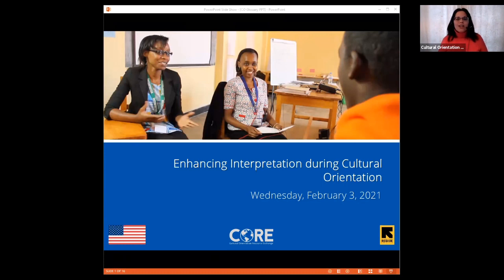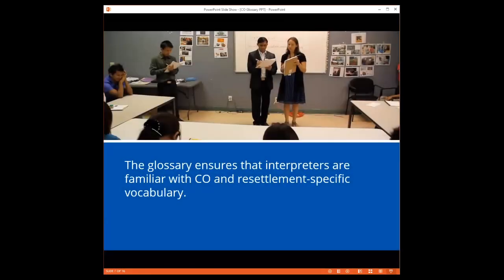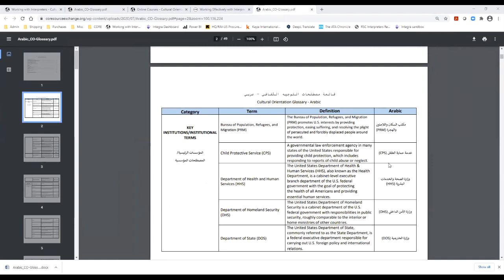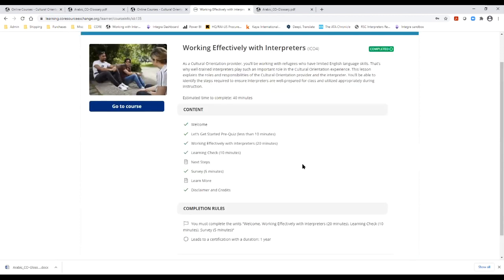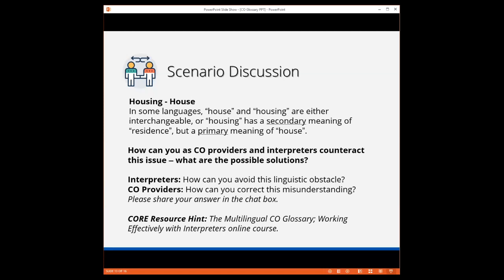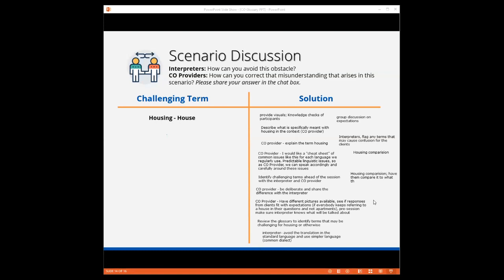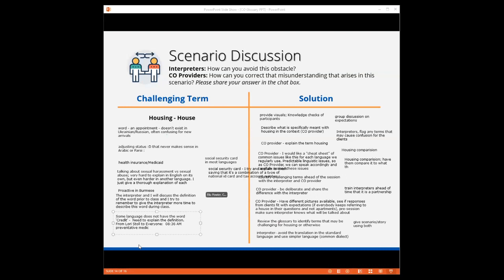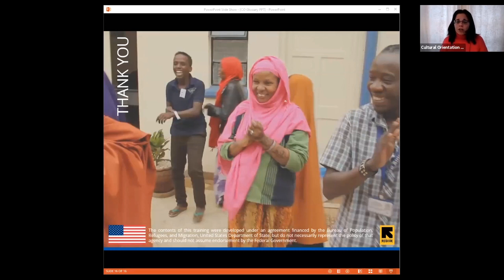Webinar: Enhancing Interpretation During CO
Looking for ways to work more effectively with interpreters during Cultural Orientation? In a 45-minute webinar open to Cultural Orientation providers and interpreters, CORE provides guidance on using the new Multilingual Cultural Orientation Glossary to enhance session interpretation. The webinar also highlights other resources to improve collaboration between Cultural Orientation providers and interpreters.

0:00 Welcome and introductions
3:15 CORE's Multilingual Glossary
10:15 CORE's Working with Interpreters page
11:45 CORE's Working with Interpreters course
14:15 Scenarios
27:20 Wrap-up

You can access the resources shared during the webinar, including the PowerPoint, on CORE’s Learning Platform